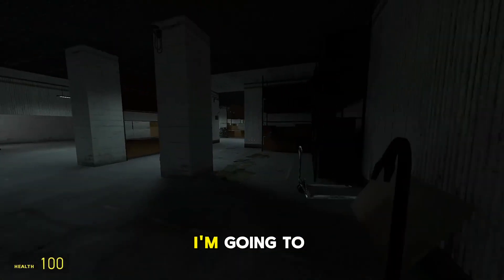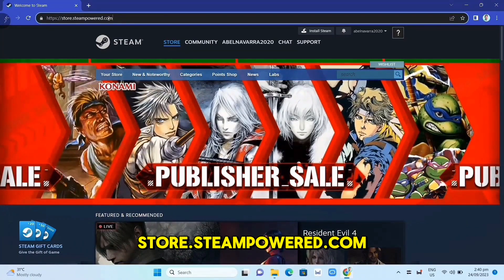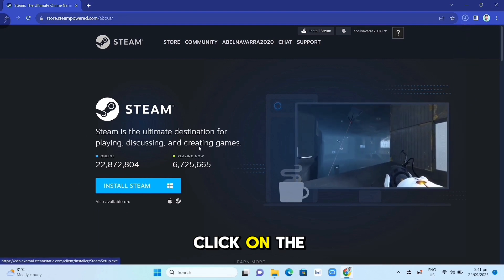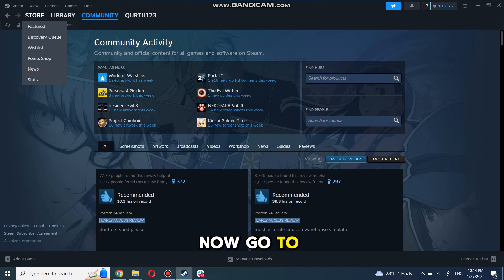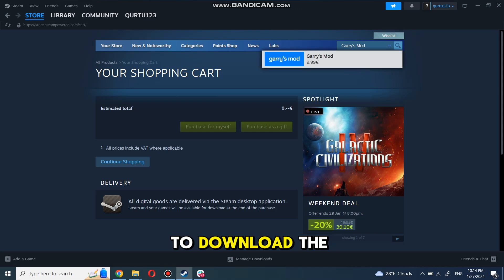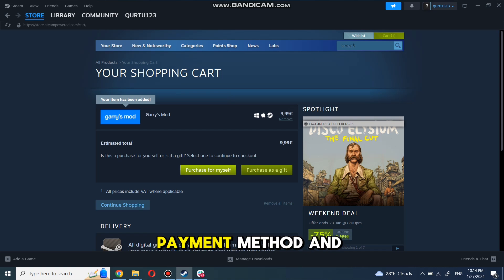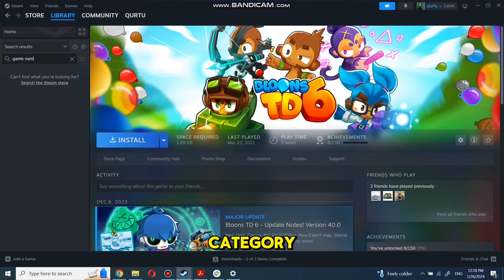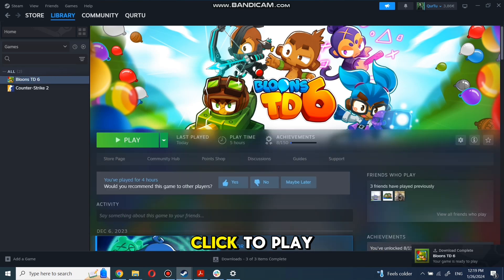How to Download Garrys Mod on PC 2024 (Step-by-Step)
Ready to dive into the world of Garry's Mod on your PC in 2024? Look no further! In this detailed video guide, we'll walk you through the step-by-step process of downloading Garry's Mod and getting started on your gaming adventure.

Join us as we explore the easiest and most efficient methods to download Garry's Mod onto your PC. Whether you're a seasoned gamer or new to the GMod community, our comprehensive tutorial has you covered every step of the way.

First, we'll guide you through the process of accessing trusted sources to download Garry's Mod safely and securely. From official websites to reputable online platforms, we'll help you navigate the download process with ease.

Next, we'll provide clear and concise instructions on how to install Garry's Mod on your PC, ensuring a seamless and hassle-free experience from start to finish. Follow along as we demonstrate each step, making it easy for you to get GMod up and running in no time.

Discover insider tips and tricks for optimizing your Garry's Mod installation, including recommended system requirements and performance tweaks to enhance your gaming experience.

Whether you're looking to explore the endless possibilities of GMod's sandbox mode or dive into exciting multiplayer gameplay, our step-by-step guide will help you get started on the right foot.

So, if you're ready to embark on an epic journey through the world of Garry's Mod, join us as we unlock the secrets to downloading and installing this beloved PC game. Don't miss out on the action – watch our video now and start playing GMod today!